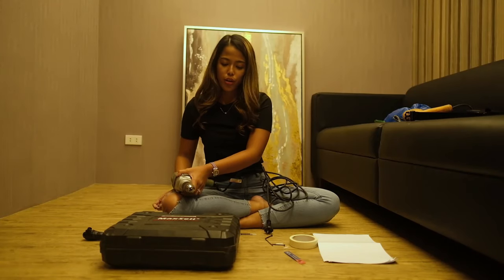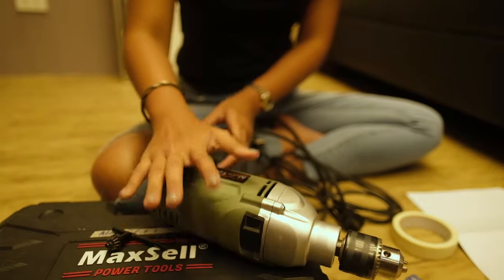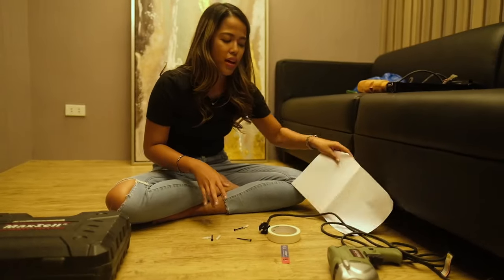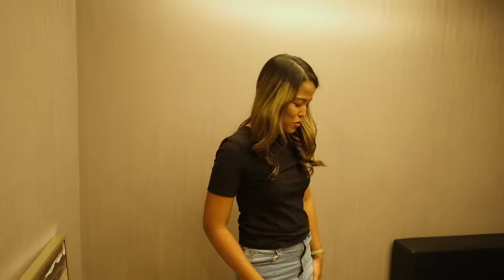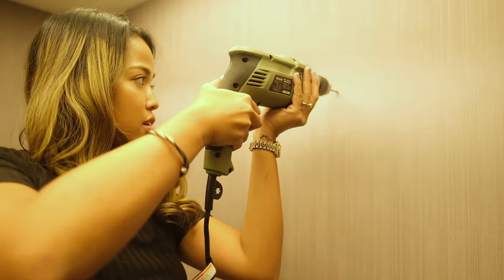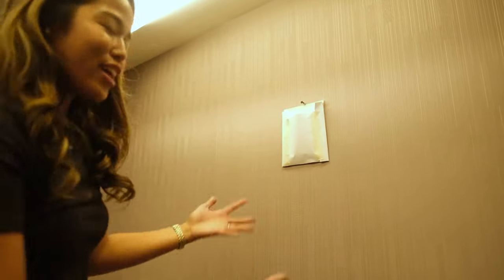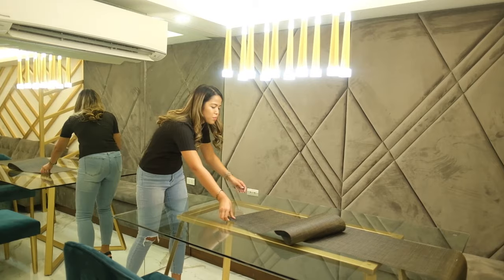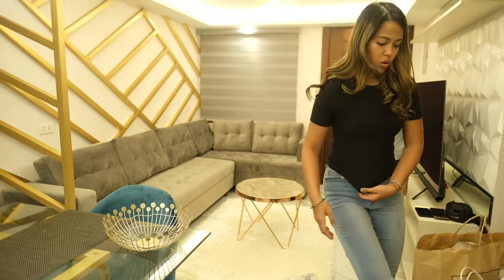Decor Tips + How to Use a Drill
Make it Happen. Keep Moving Forward.